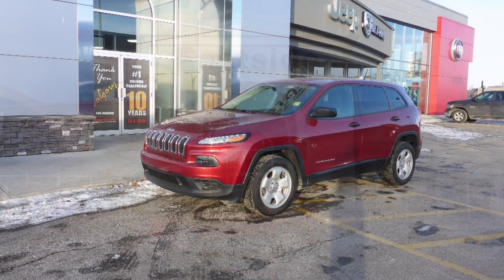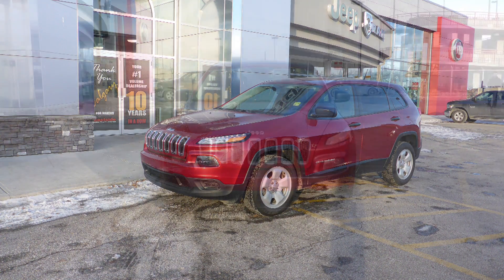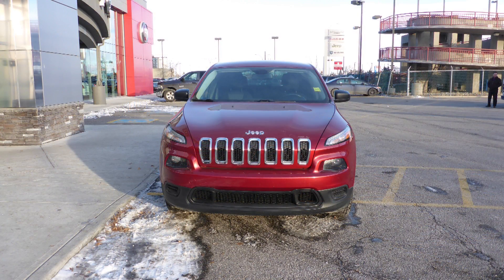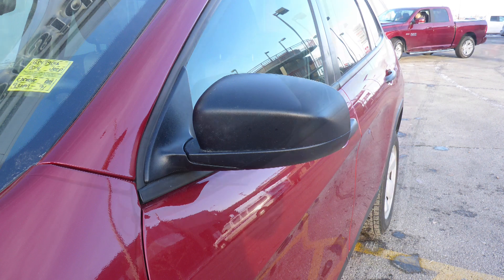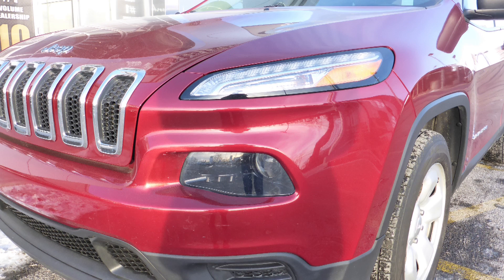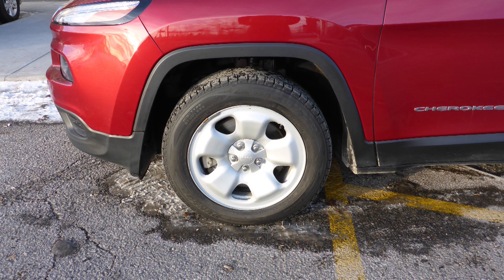2014 Jeep Cherokee Sport for Oingres - Eastside Dodge - Calgary Alberta